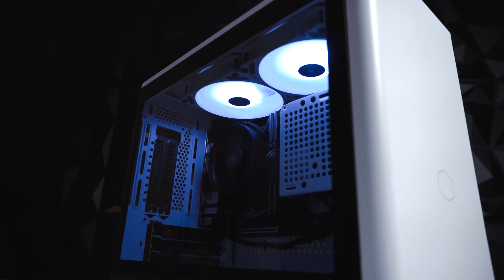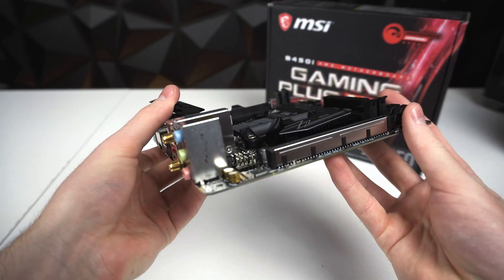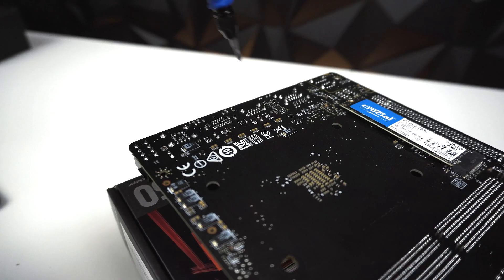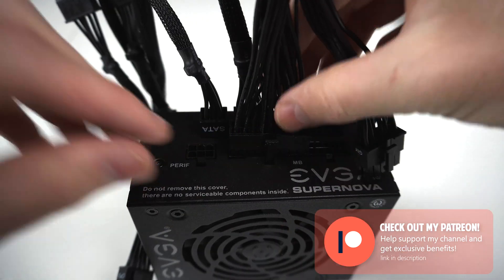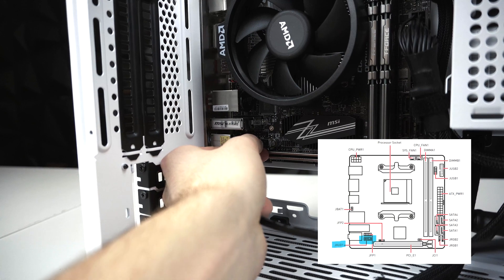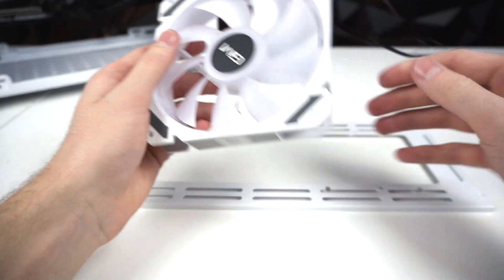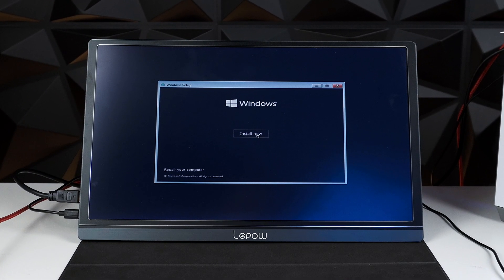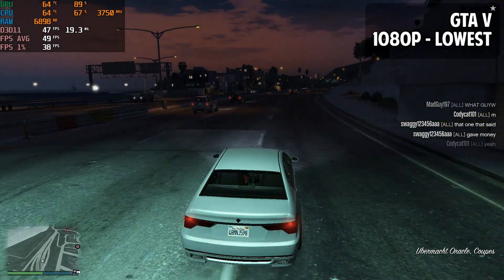BEST $600 ITX Gaming PC, NO USED PARTS! [Tutorial, Benchmarks]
❱❱PARTS
❱Amazon (US):
▶Power Supply
▶Heatsinks (optional)

❱Amazon (Canada):
▶Power Supply
▶Heatsinks (optional)

❱Amazon (UK):
▶Power Supply
▶Heatsinks (optional)

❱❱Drivers
0:00 Intro
1:54 Build Tutorial
9:40 Windows and Drivers
11:39 GTA V Benchmarks
13:13 Fortnite Benchmarks
14:43 CS:GO Benchmarks
16:13 Valorant Benchmarks
17:41 Outro